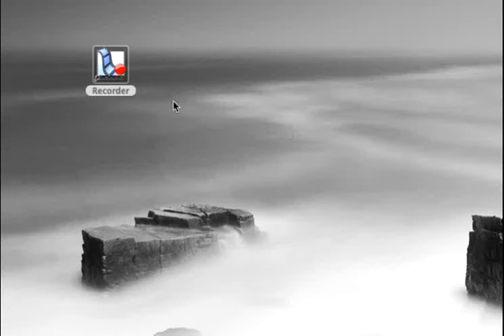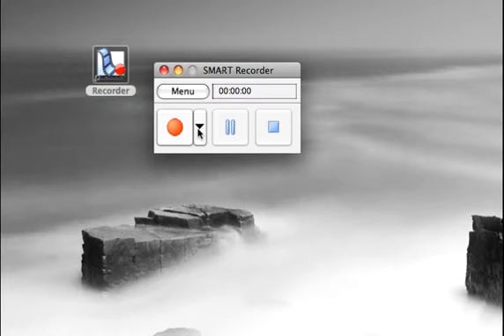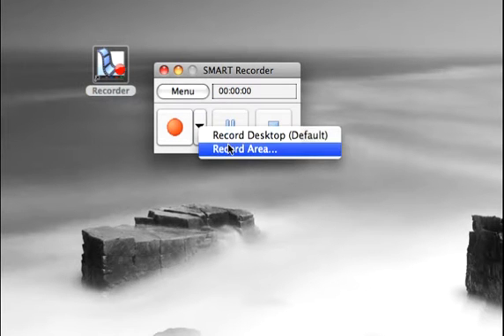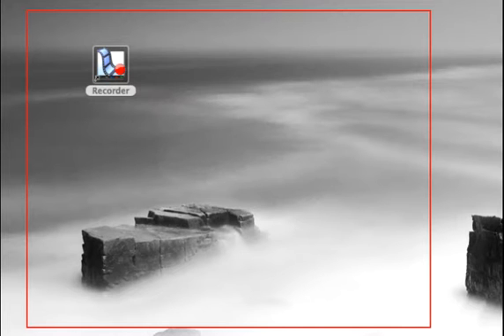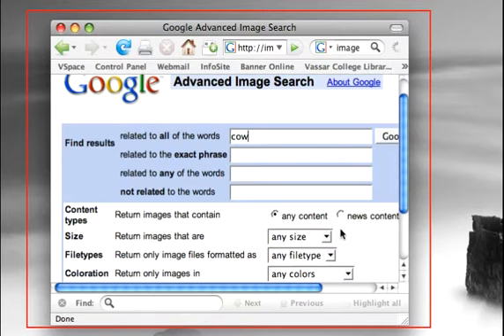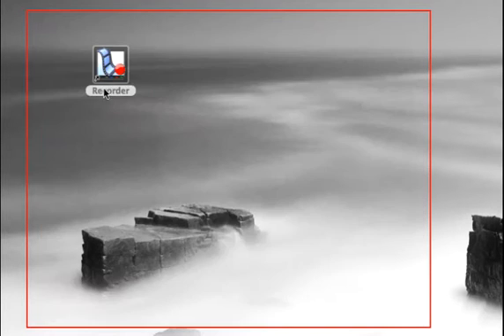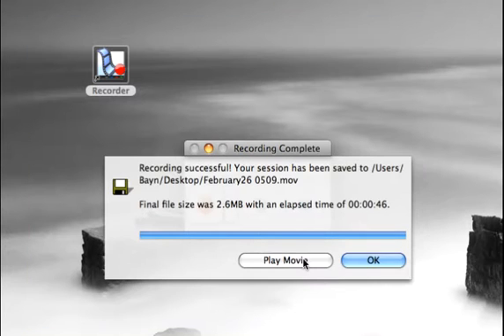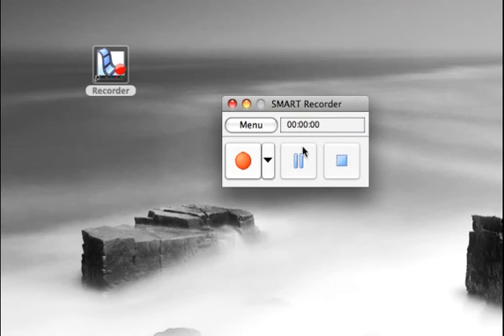Smartboard Recorder Tutorial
This is a short and simple tutorial for getting started screencasting.